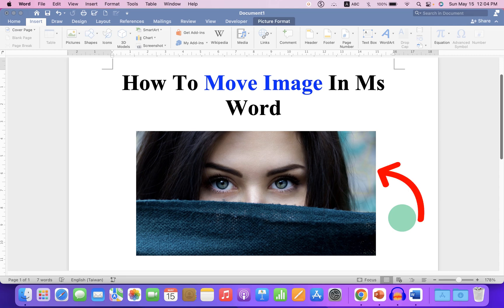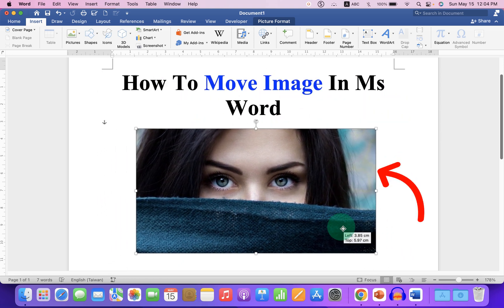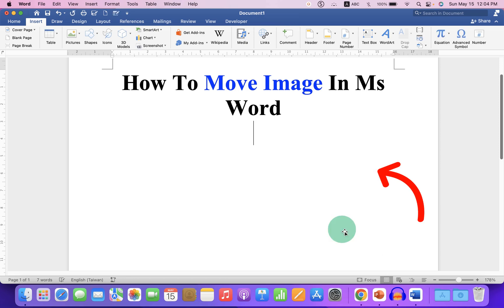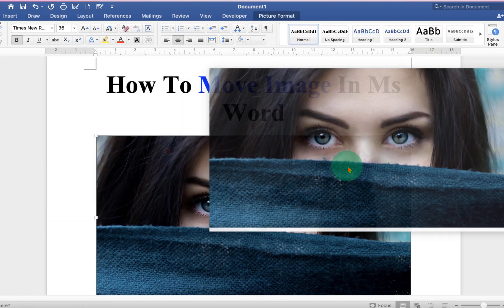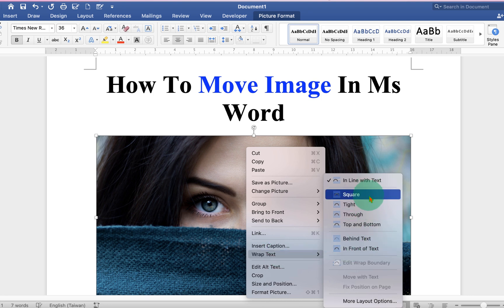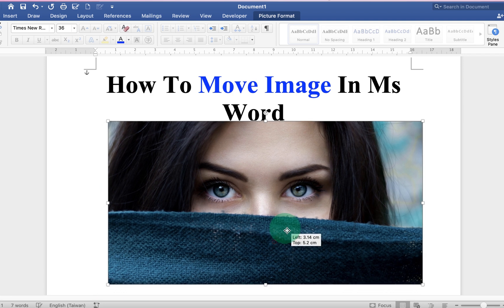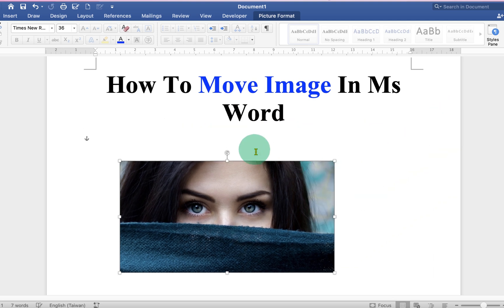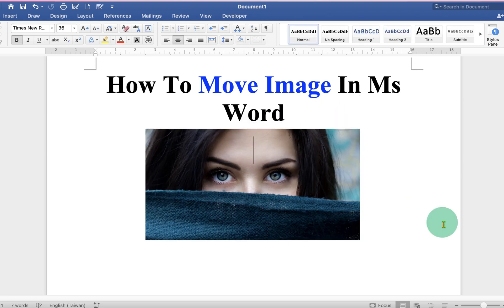The Secret to MOVE IMAGE IN MS WORD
Watch in this video How To Move Image In Ms Word document. You Can move pictures in Microsoft word document using the Wrap text option.